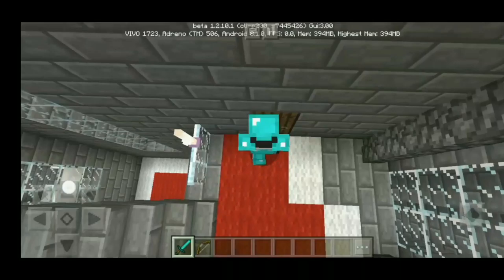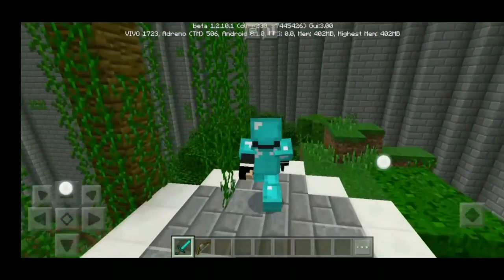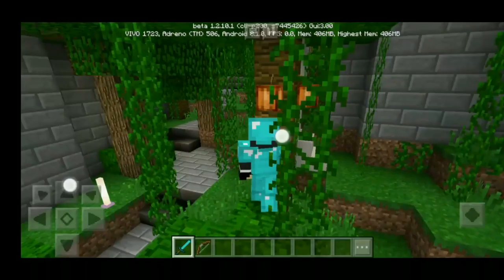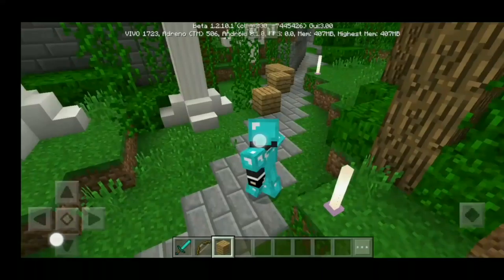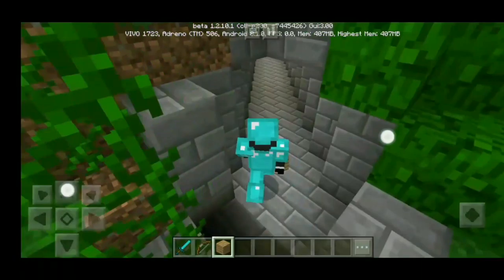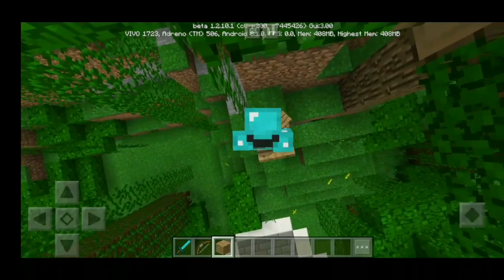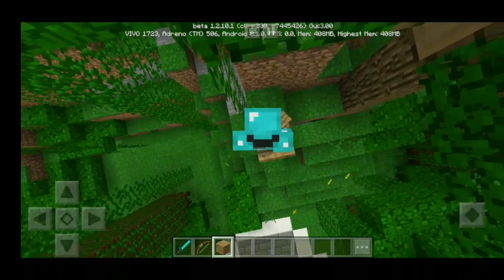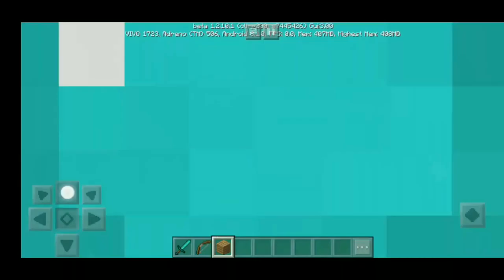Doimg the no flying challenge